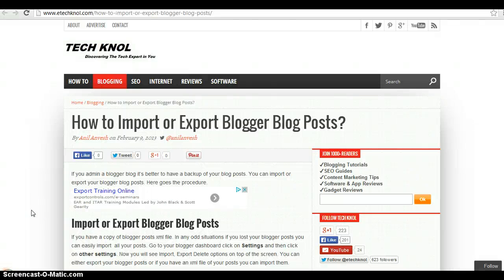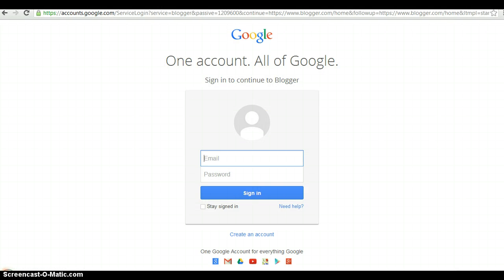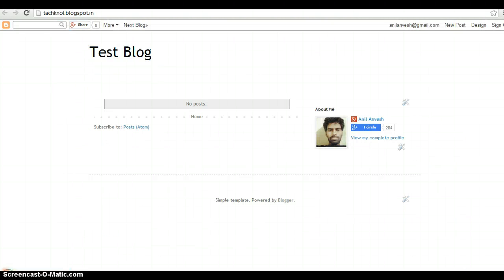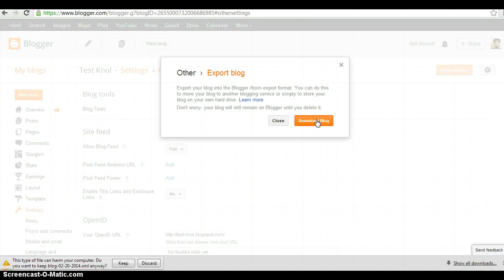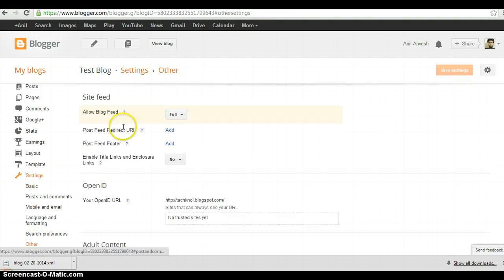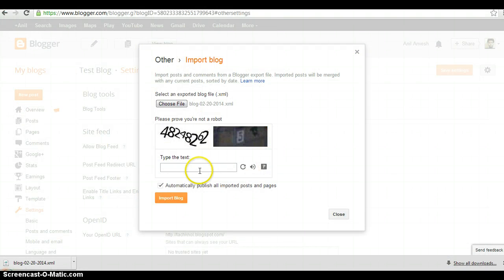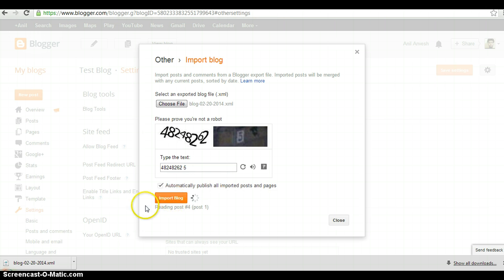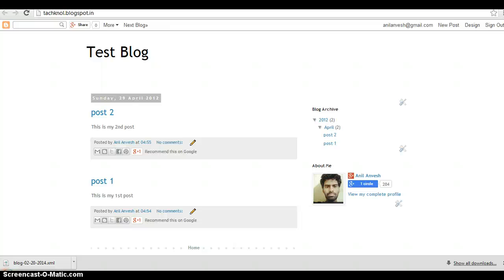How to Import or Export Blogger Posts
You can export your Blogger blog posts and upload it to other Blogspot blog. This video explains how to import or export blogger blog posts and pages.